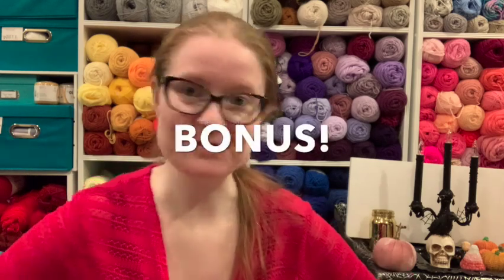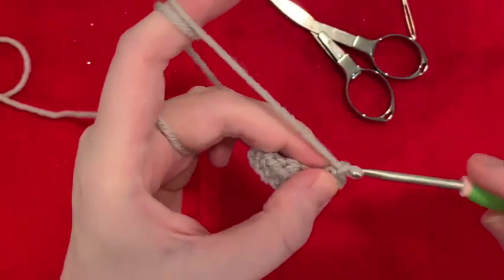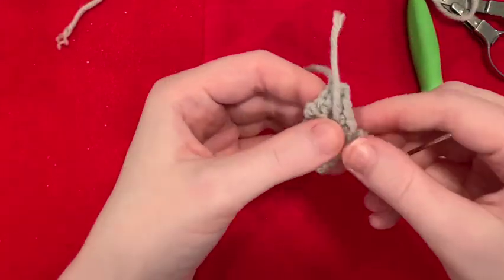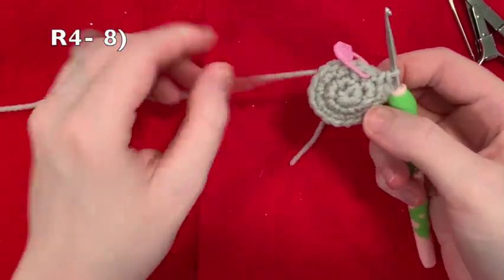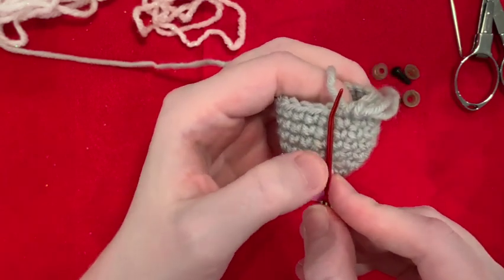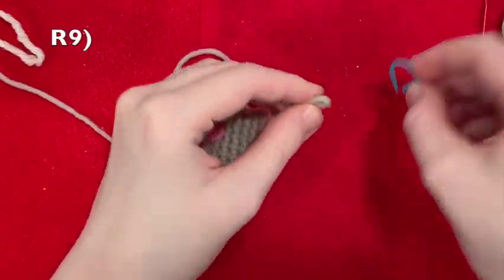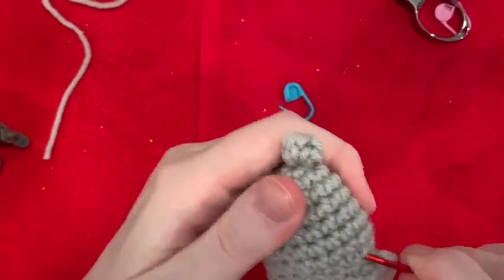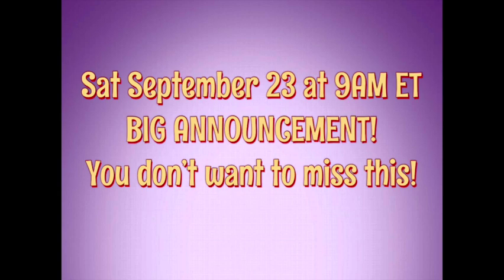BOOP the Bat Crochet Tutorial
BONUS VIDEO!
So due to the overwhelming requests from all of you, here is the tutorial so you can make your very own Boops for spooky season! Quick and easy!
🎃PLEASE do not try to copy or sell this pattern. This is my pattern and I designed him with love. I worked very hard creating this tutorial for you all to enjoy. Tutorials take me days to film then edit. This is only to be used for personal use. You may sell your finished products but please do credit me if you do. Thank you.
🎃If you make one PLEASE tag me on social media and use boopthebat in your post! Remember you can join the FB group too and post in there.
If you don't have social media, email I'd love to see it!

Materials List:
4 weight/ Worsted weight yarn (in at least 2 colors)
3.5mm/E crochet hook
6mm safety eyes
Yarn needle
Scissors
Sewing pins
Stuffing (polyfil, yarn scraps, torn up t-shirt, cotton balls, etc)
Stitch markers (at least 2)
Row counter (optional)

🧶Please join our Facebook Group. See what everyone has made, chat with friends, and see sneak peeks of what's coming up on the channel.

🌸If you have any questions or just want to chat you can leave me a comment or: